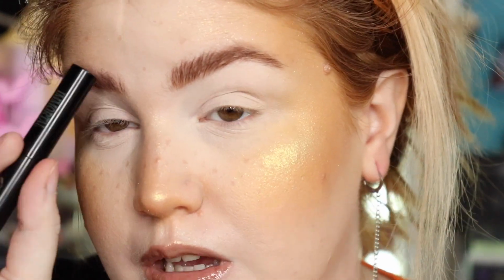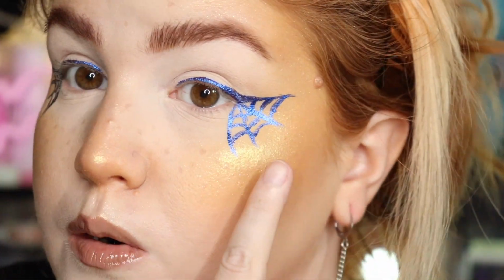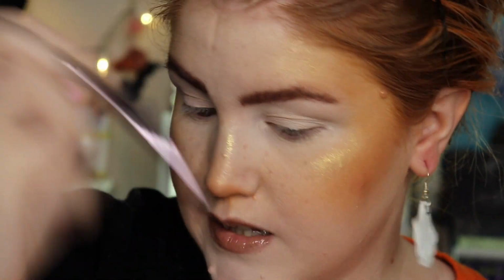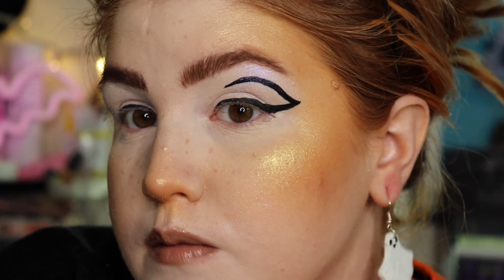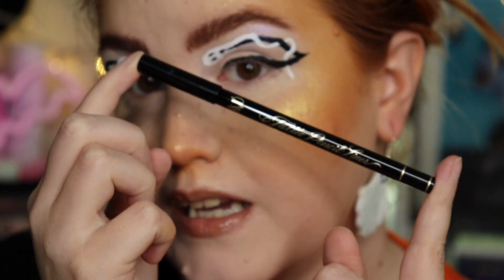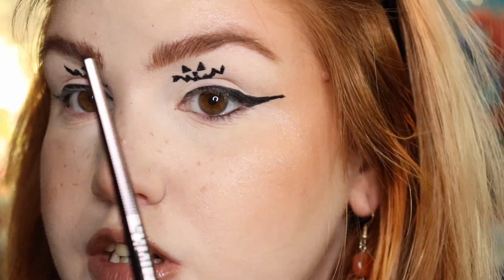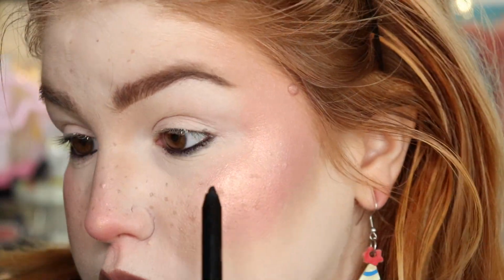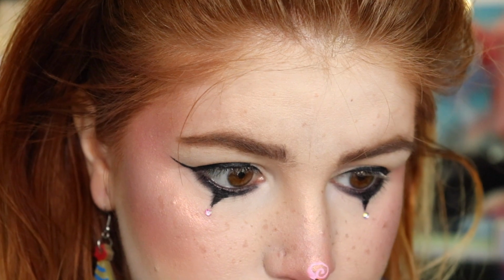4 Easy Halloween Inspired Eyeliners | Halloween Makeup Tutorial | artistryxashh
Hello everyone! I am a cruelty free, self-taught makeup artist! I love all things beauty and I'm excited to share my love of makeup with you, along with other lifestyle things!

This was so fun to film! Which was your favorite? And should I do another version of this? 🖤

*gifted

KVD Beauty Magnetite Gray Tattoo Pencil Liner
Anastasia Beverly Hills Lash Brag Mascara

👻  Ghost Eyeliner:
Urban Decay Zero 24/7 Inks Liner
Makeup A Murder Love Bandit Love Sick Water Activated Liner (white shade only)
KVD Beauty Trooper Black Tattoo Pencil Liner

🎃  Jack-o-Lanter Liner:
Urban Decay Zero 24/7 Inks Liquid Liner
ELF Cosmetics No Budge Retractable Eyeliner
*Huda Beauty Legit Lashes Mascara

🤡  Simple Clown:
*Half Magic Beauty Face Gems

BookTok: @devouringbookishly
Amazon Book Wishlist

00:00 Intro
00:31 Spiderweb Look 1
03:56 Ghost Look 2
08:55 Jack O Lantern Look 3
11:26 Clown Look 4
14:28 Outro